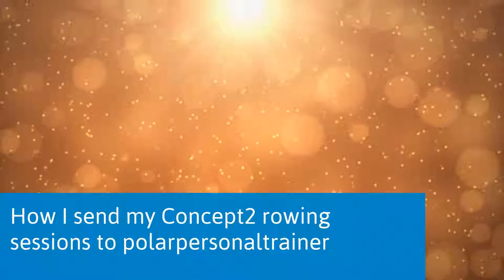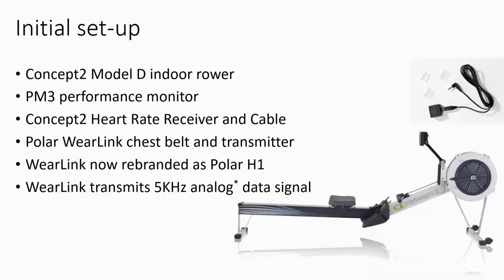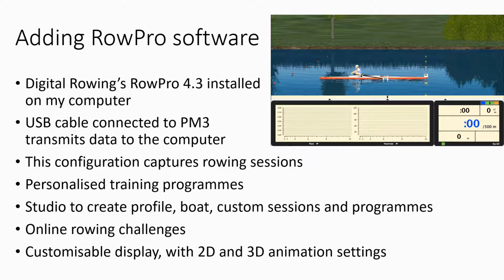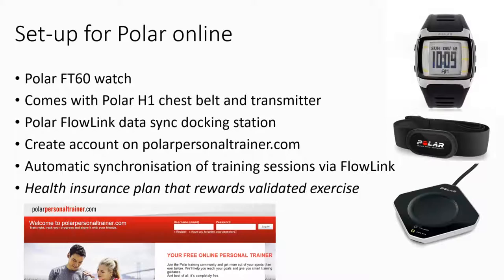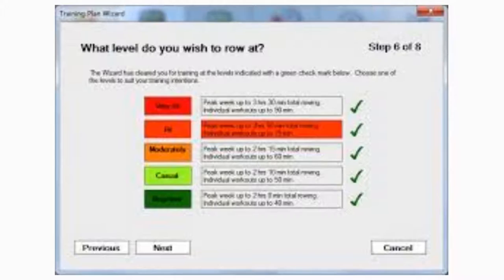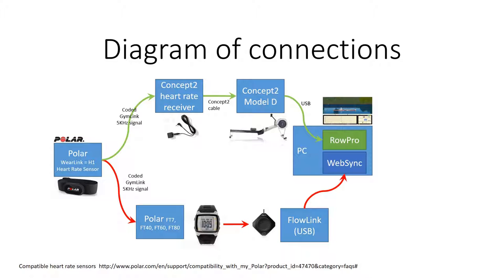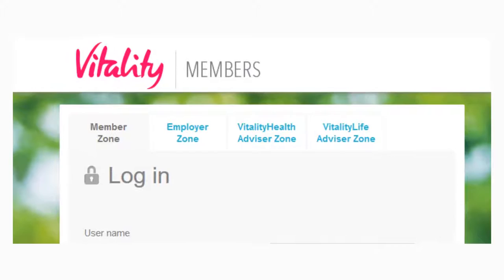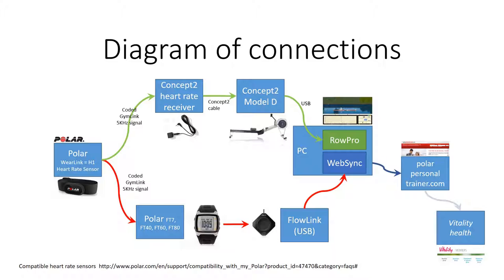Concept2 indoor rower with Polar HRM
How to set up a Concept2 rower to send training session data to the polarpersonaltrainer.com website